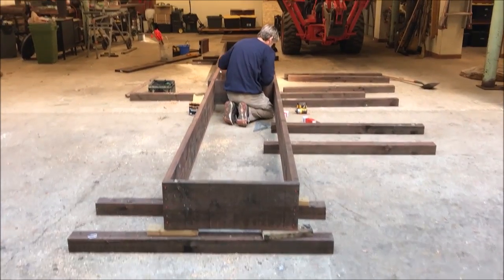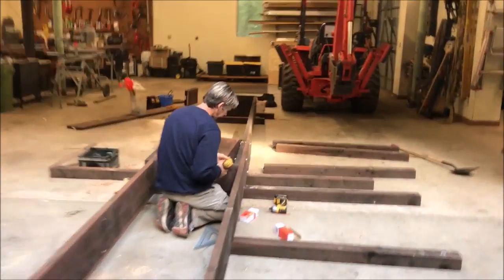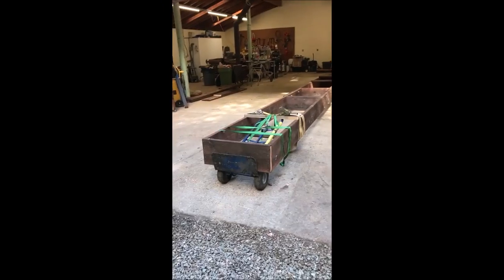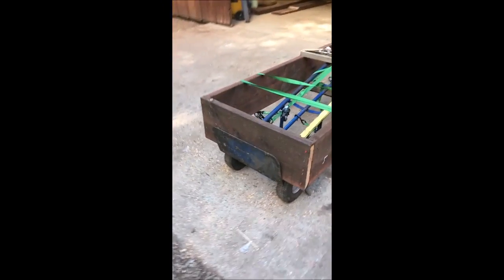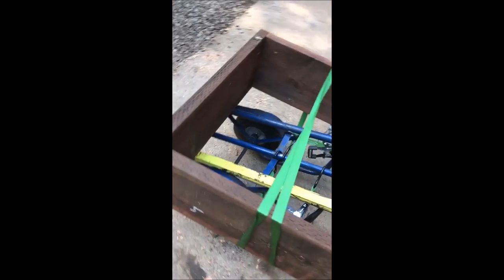A Visit to Triple Dog Ranch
The Conigliaros visit Triple Dog